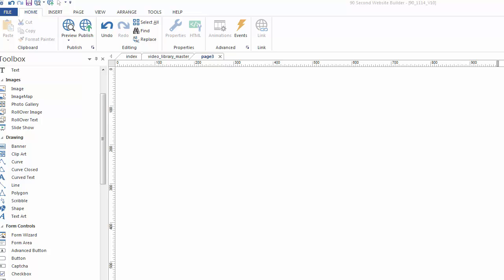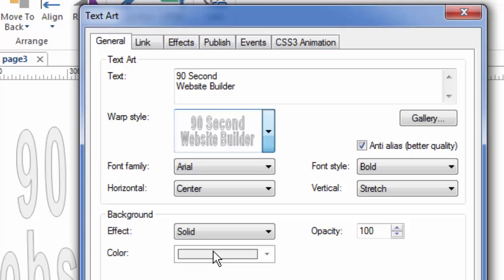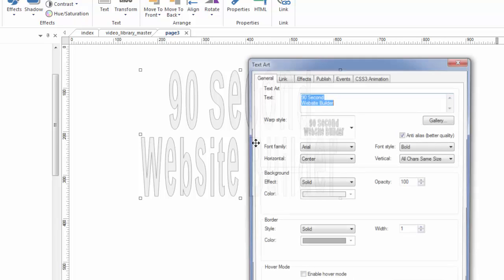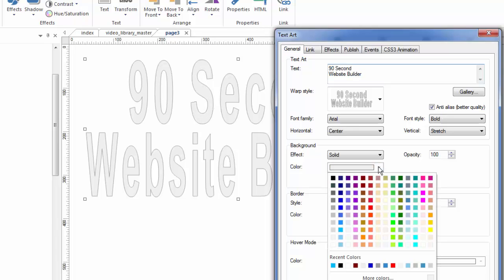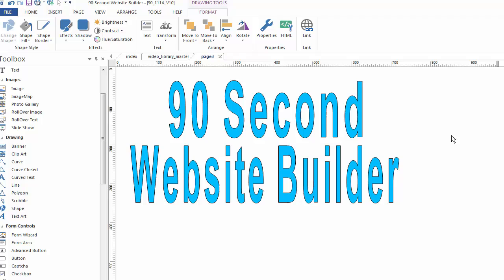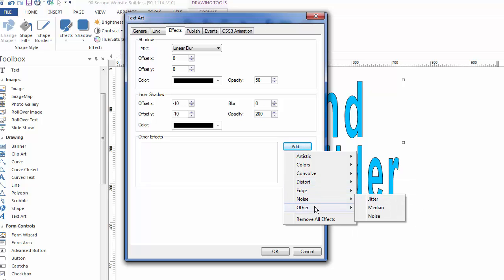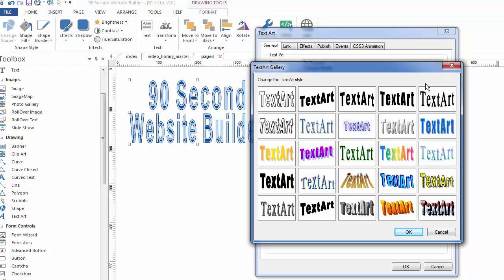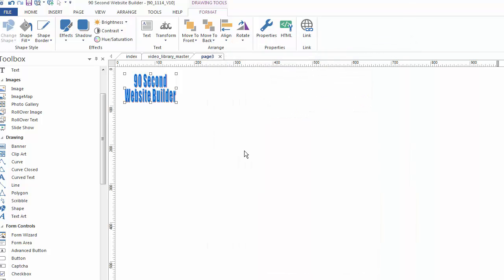Using the Text Art Tool in 90 Second Website Builder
- Using the Text Art Drawing Tool in 90 Second Website Builder